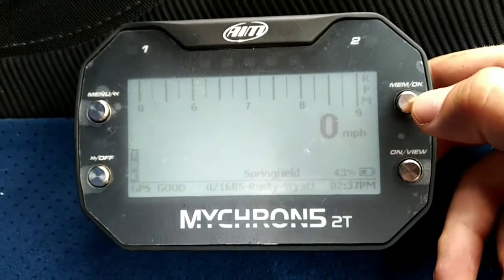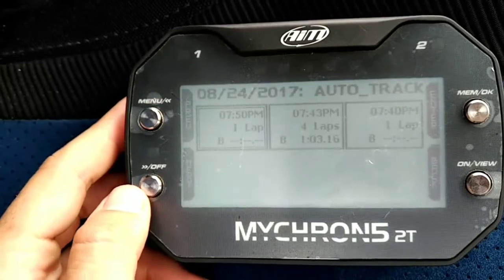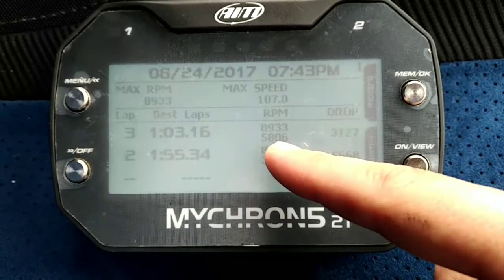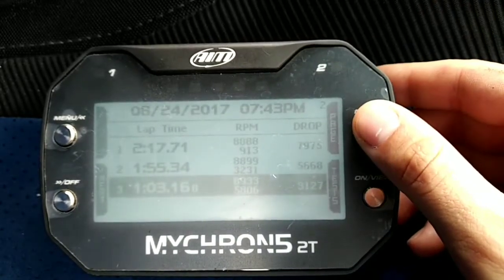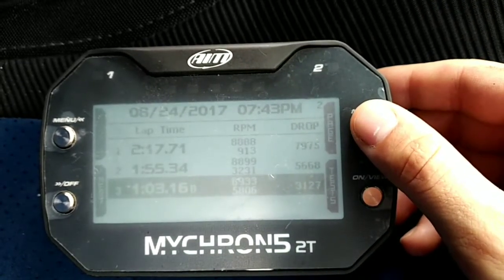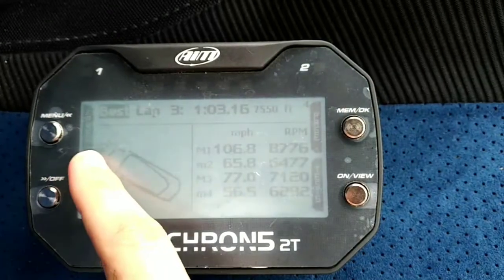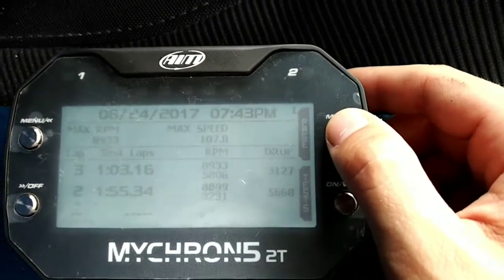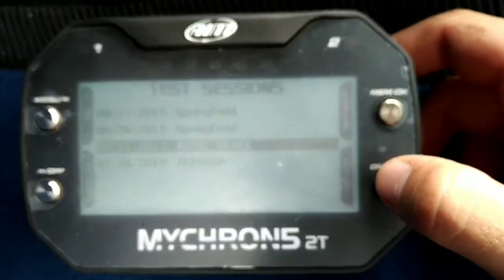MyChron 5 2T Basic Tutorial